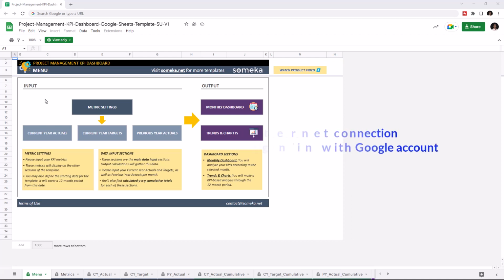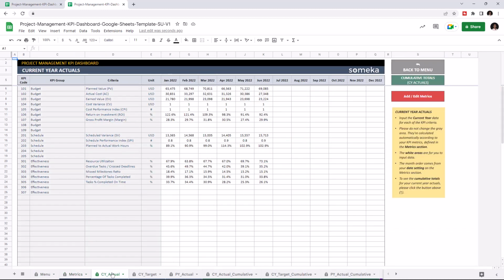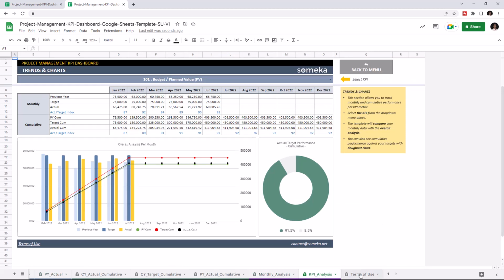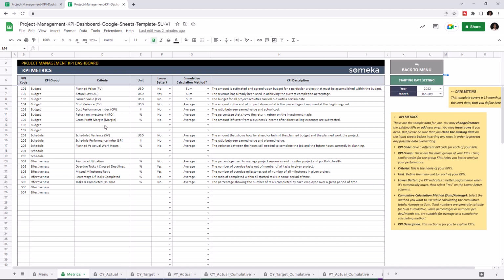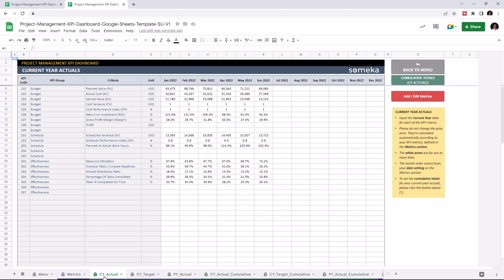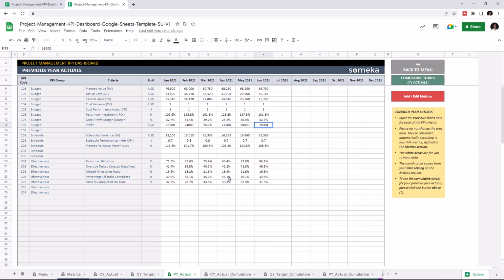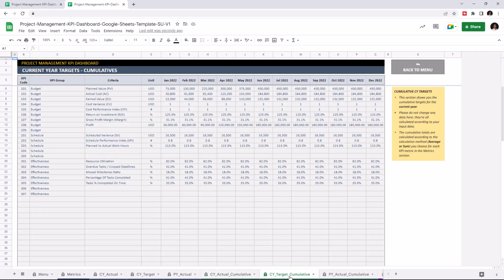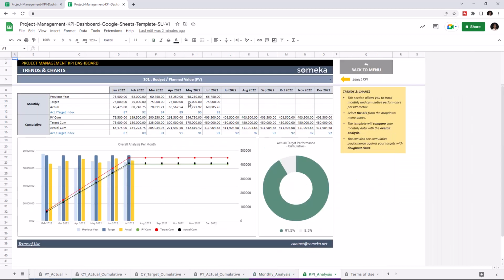Project Management KPI Dashboard Google Sheets Template | KPI Metrics for Project Managers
Project Management KPI Dashboard Google Sheets Template helps you to monitor the key performance indicators of your project! This template includes all the relevant project management metrics such as; ROI, scheduled variance, SPI, etc.

0:00 - Intro
0:52 - KPI Metrics
1:34 - Current Year Actuals
1:49 - Current Year Targets
1:55 - Previous Year Actuals
2:06 - Cumulative Tables
2:19 - Monthly Dashboard
2:39 - Trends & Charts
2:53 - Conclusion

# Calculating cumulative performance in Google Sheets
# Defining specific units for each KPI
# Monthly KPI analysis in comparison with the previous month